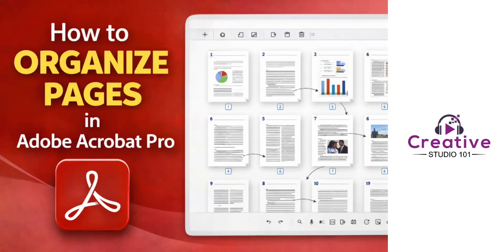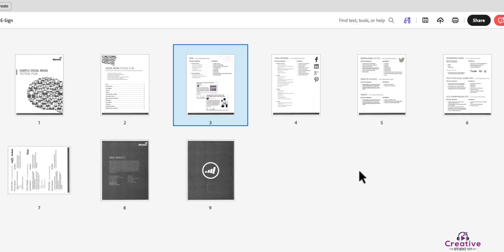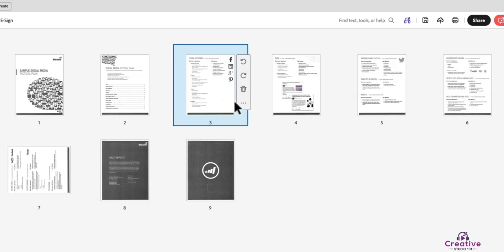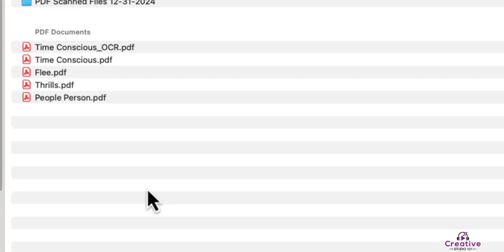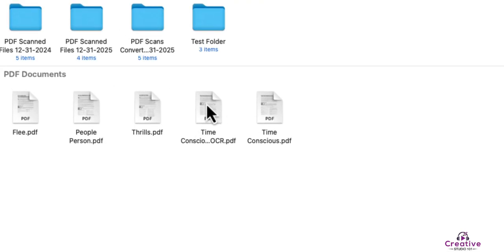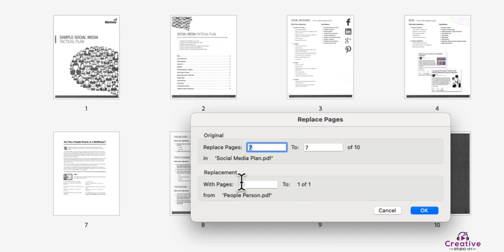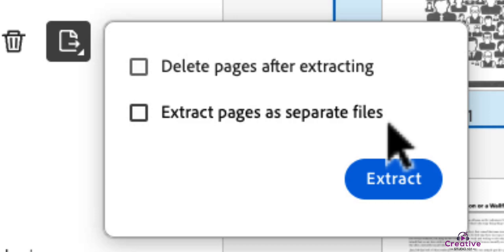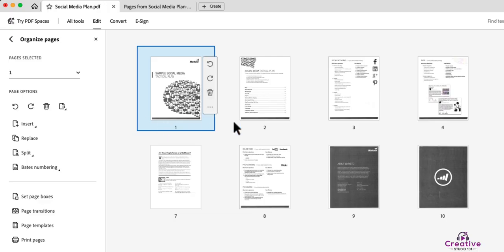Organize PDF Pages in Adobe Acrobat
In this lesson, I walk you step-by-step through how to manage your pages using the Organize Pages tools in Adobe Acrobat Pro.

Tired of scrolling through messy documents trying to find what you need?

You’ll learn how to:

✔ select pages
✔ drag and drop to change order
✔ delete pages you don’t need
✔ rotate sideways scans
✔ insert pages before or after
✔ remove blank pages
✔ clean up your file fast

By the end of this video, you’ll know how to take control of your documents and structure them the way professionals do.

No confusion. No wasted time. Just practical skills you can use immediately.

If you work with reports, scanned files, contracts, training material, or large PDFs, this is a must-know workflow.

If this helped you, hit Like so others can find it.